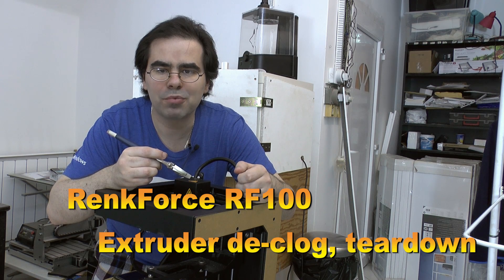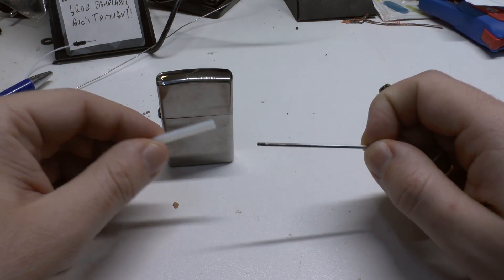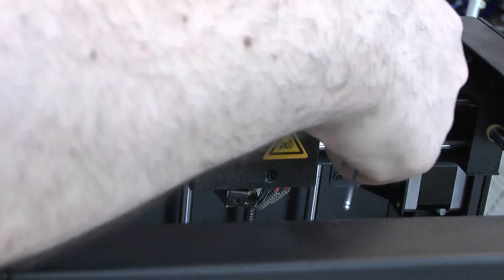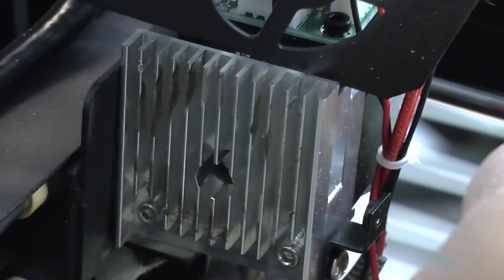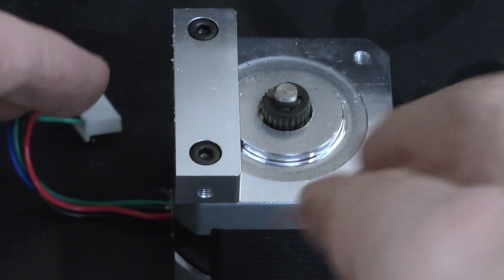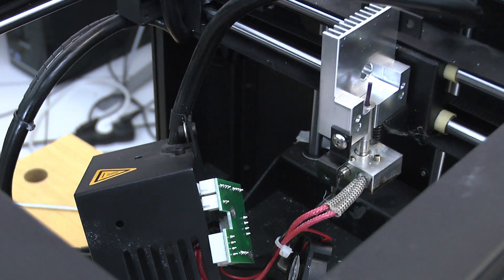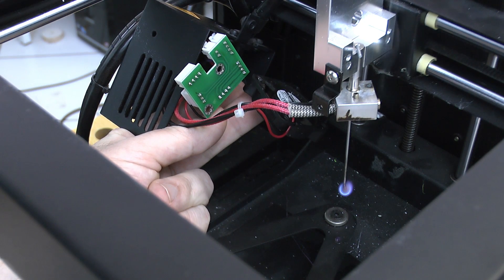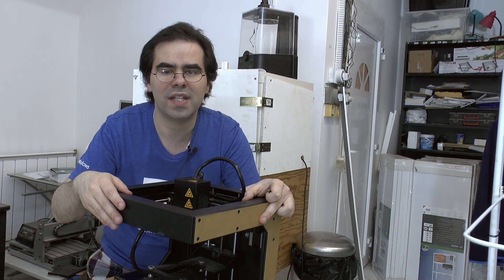RenkForce RF100 - extruder tear-down and de-clog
Let's take a look at how the RenkForce RF100's extruder works, and how to clear out stubborn clogs!